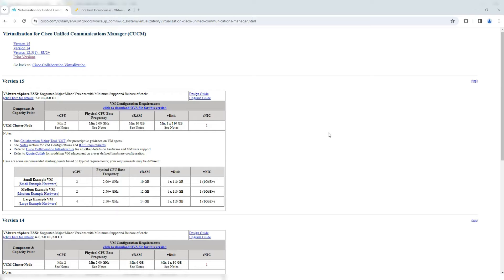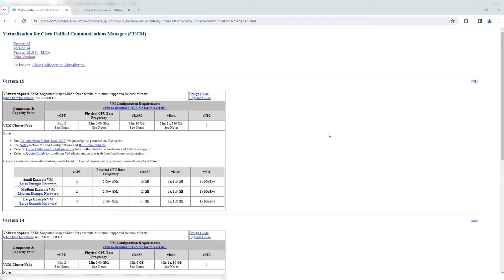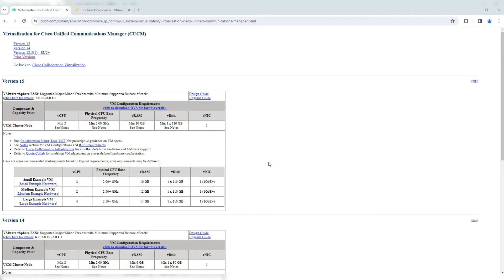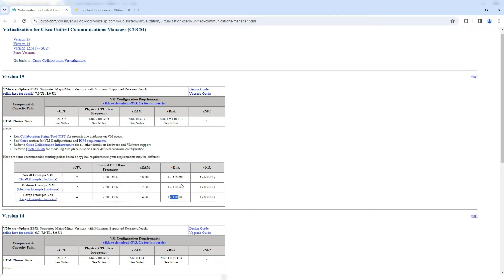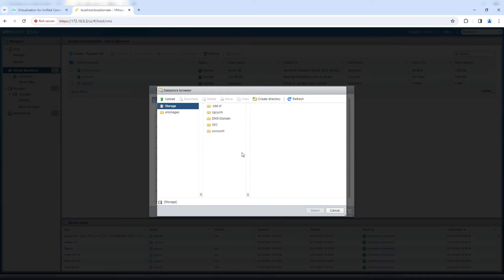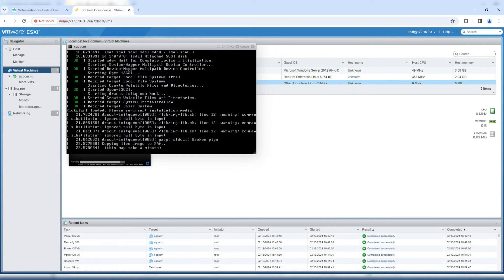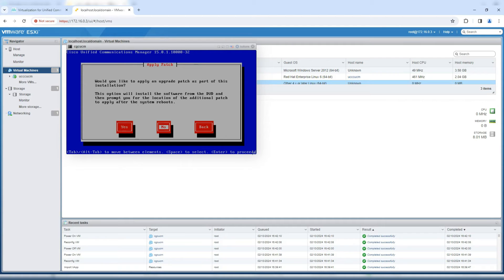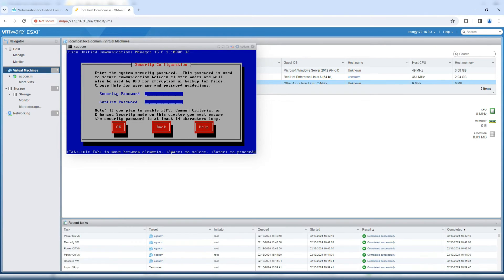Installing CUCM 15 | Cisco Call Manager 15 Virtualization Requirement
Description:
🔧 Ready to dive into the world of virtualization and upgrade your Cisco Unified Communications Manager (CUCM) to version 15? In this comprehensive tutorial, we'll walk you through the essential requirements and step-by-step installation process for CUCM 15.

🚀 Whether you're a seasoned IT professional or just getting started with virtualization, this video has got you covered. We'll discuss the key prerequisites, hardware and software requirements, and provide detailed insights to ensure a smooth installation process.

📌 Topics Covered:

Understanding Virtualization Requirements
Hardware and Software Prerequisites
Step-by-Step CUCM 15 Installation Guide

👍 If you find this video helpful, don't forget to give it a thumbs up, subscribe for more tech tutorials, and hit the notification bell to stay updated with the latest content.

🚨 Have questions or need further clarification? Drop them in the comments section below, and we'll be happy to assist you.

Call Blocking
External Call Control Profile
H323
SIP
MGCP
MGCP Gateway
H323 Gateway
SIP Gateway
CUCM lab
VOIP Lab
Cisco
CUCM 12.5
Call Manager 12.5
CUCM 11.5
cucm licensing
Cisco UC
Cisco Unified Communications
Callmanager
Collaboration
call manager
cisco collaboration
CUCM
CMS
VOIP
Azure
Microsoft
SSO
SingleSignOn
SAML
LDAP
LDAPS
SecureLDAP
CUCMSecureLDAP
SIPIntegration
SIP Integration
softphone client
multiple softphone client
dial back
dialback
recording
ivr
ivrs
ivr recording
voice recording
audio recording
script editor
uccx automation
text to speech
tts
ms sql integration
sql
microsoft sql
database integration
911 call
emergency
emergency call
email alerting
911 alerting
911 email alerting
emergency call alert
email notification
911 email notification
SQL Database
Cisco Finesse
Agent
Contact Center Agent
Integration
asterisk vm
sip trunk
asterisk
freepbx
Registering
Register SIP
VOIP phone
SIP voip phone
Microsip
Micro SIP
SIP Softphone
Softphone
Soft phone
Extension
Registering an Extension on Asterisk
Install
Install Asterisk
Install FreePBX
Install Elastix
Install ElastixFreePBX
FreePBX Installation
Asterisk Installation
ISDN
ISDN Calls
PSTN calls
Cisco ISDN Simulator
ISDN Simulator
E1 calls
T1 calls
Cisco E1 T1 simulator
E1T1 simulator
CallerID
CallBlocking
ECP